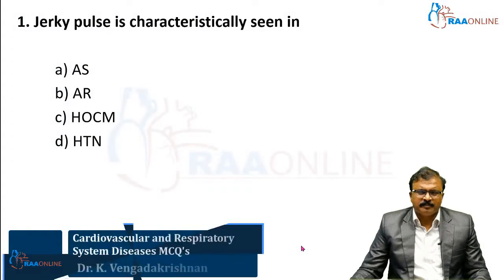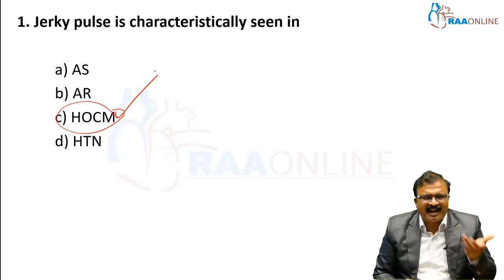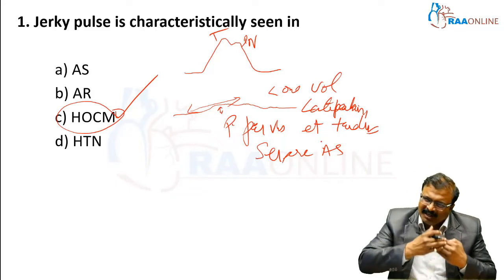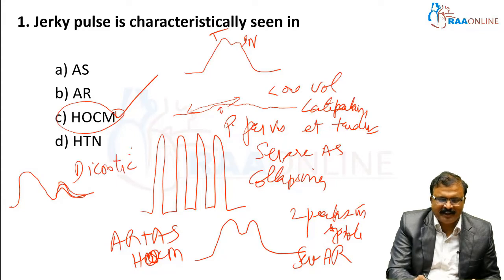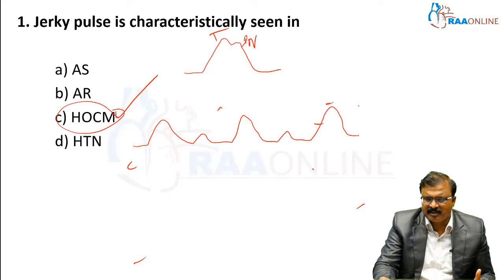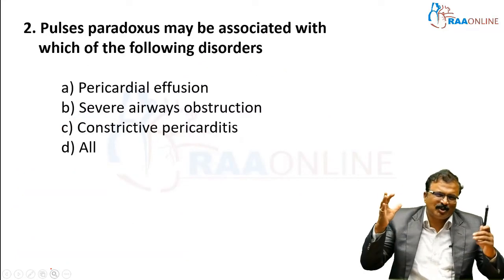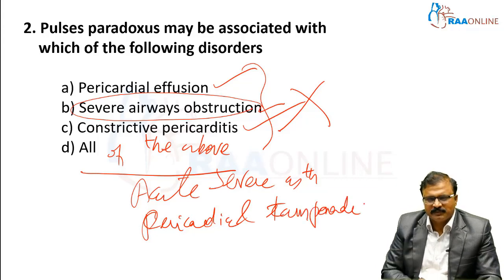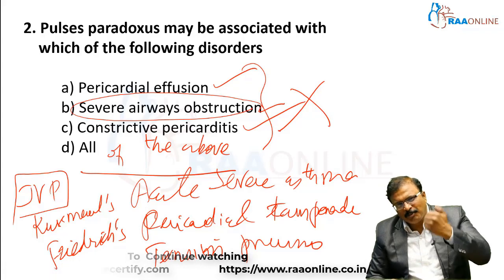Cardiovascular and Respiratory System Diseases MCQs - MD/DNB General Medicine